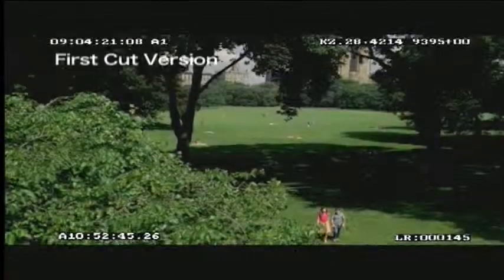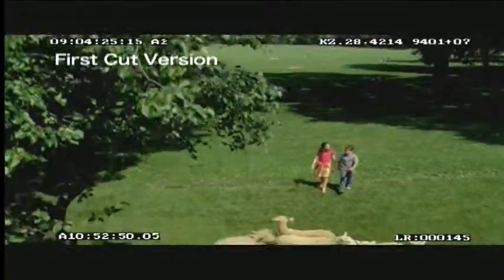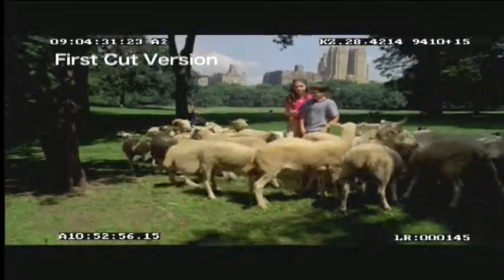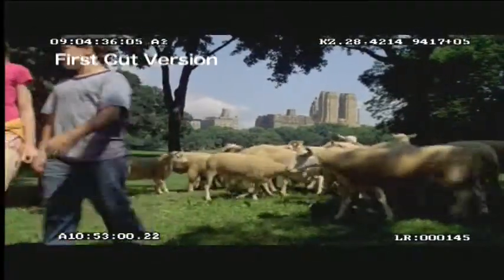Little Manhattan Extras - "Sheep Meadow Segment" featuring directors Mark Levin & Jennifer Flackett